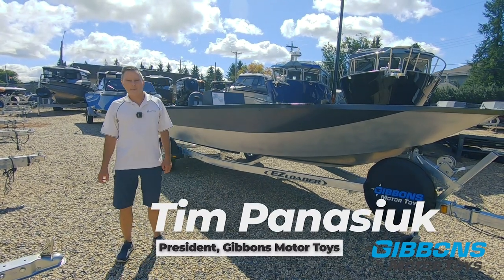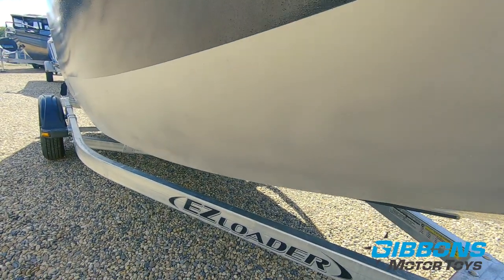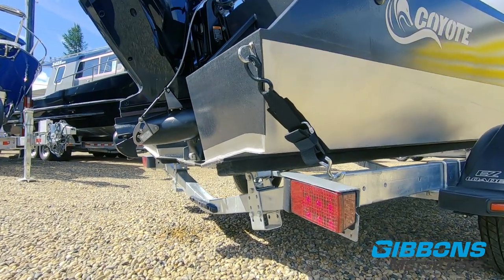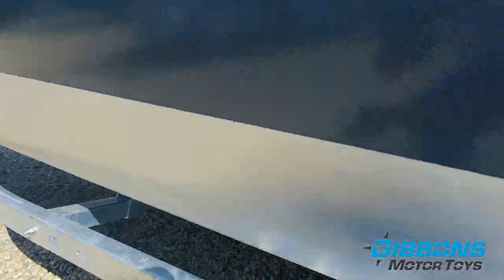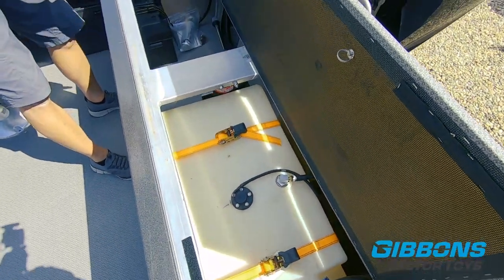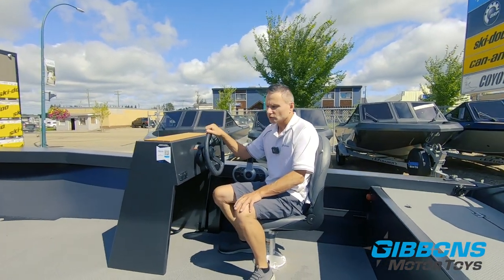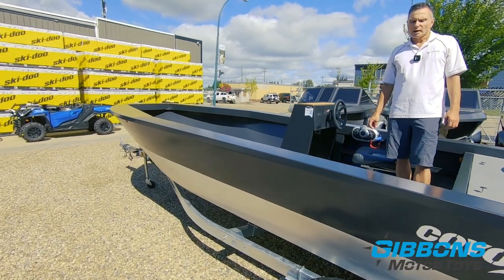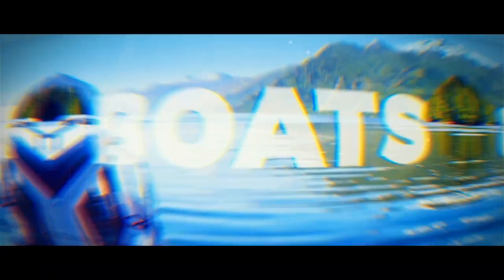Coyote 180 Otter River Jet Boat - Walkthrough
Explore further with the Coyote 180 Otter river jet boat! This powerful, lightweight and reliable river boat easily fits 3 to 4 people and provides a smooth and comfortable ride. Fitted out with a patented HR Tunnel, transom flotation boxes, ample storage space, and more, this is the ideal boat for long trips on the river.